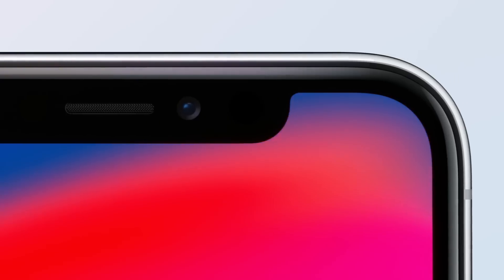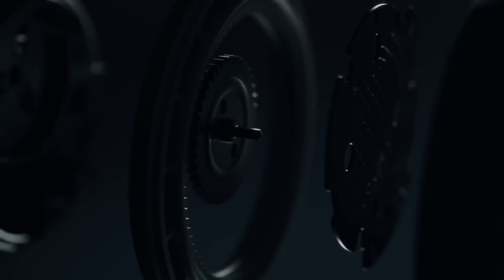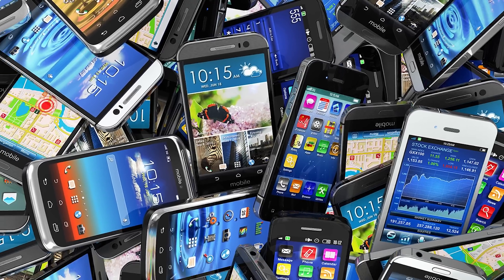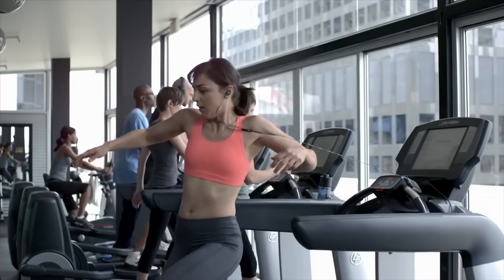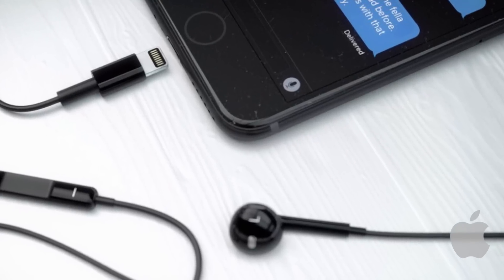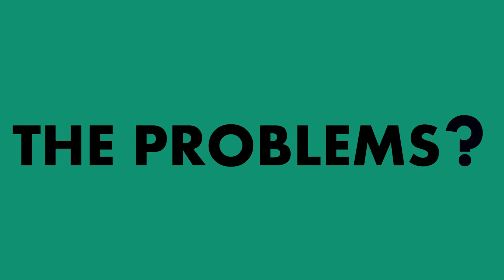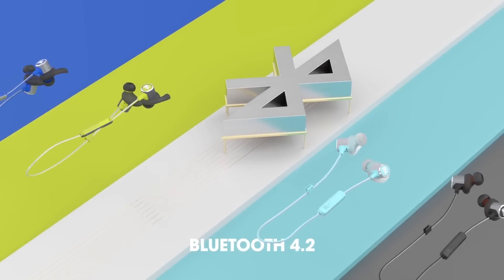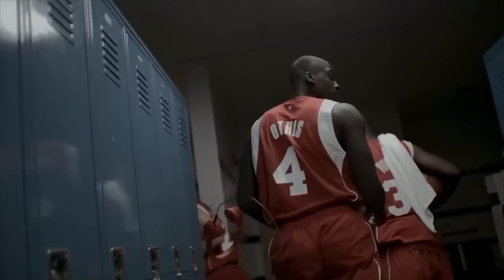No Headphone Jack in New Android & iPhones | But Why?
The no Headphone Jack trend in iPhone & Android | But why?

Sporting a notch and removing the 3.5mm headphone jack seems to be the trend among recent flagship phones.

It all started with apple removing the headphone jack from iPhone 7 in 2016. And now every smartphone maker wants to get rid of the headphone jack.

The funny thing is, Google even made fun of iPhone 7 for it's lack of headphone jack when it launched the Pixel 1 but only to remove the headphone jack in the Pixel 2 a year later

Samsung seems to be the only smartphone maker resisting this change but looking at how things are going, it seems like Samsung might soon remove the headphone jack. Also the recently launched OnePlus 6T doesn't have a headphone jack.

So what's going on?  What exactly is the reason for the removal of the standard 3.5mm headphone jack? And what is the solution to the removal of headphone jack .Watch the video to find out.